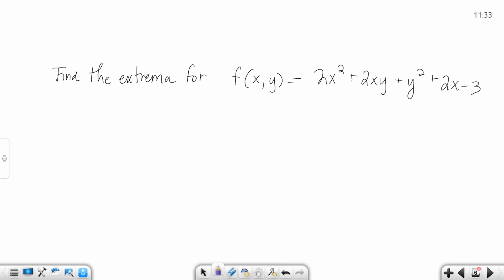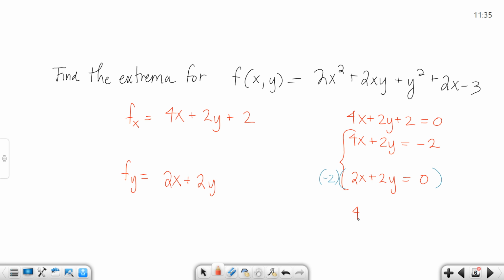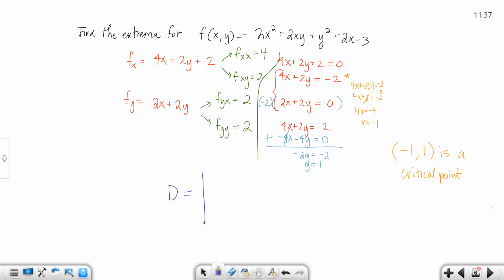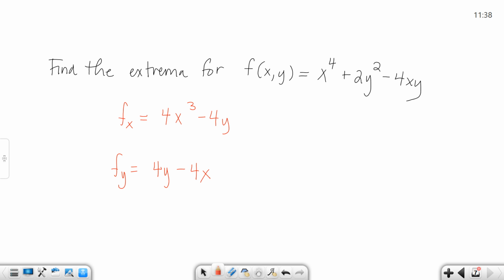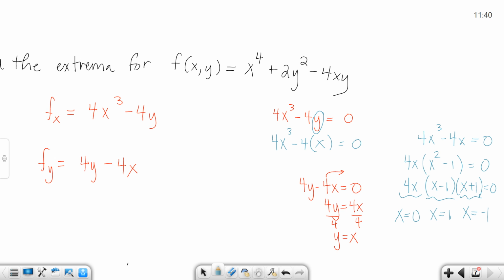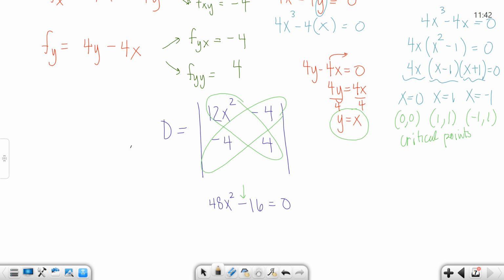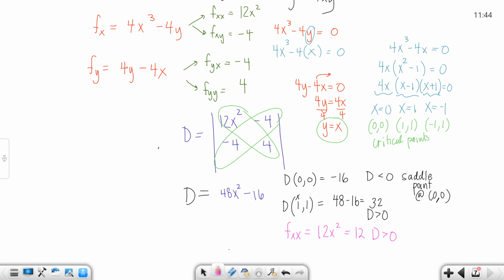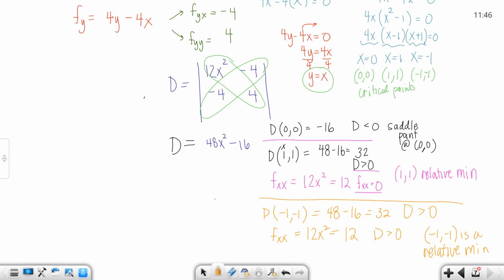section 15 7 part 2